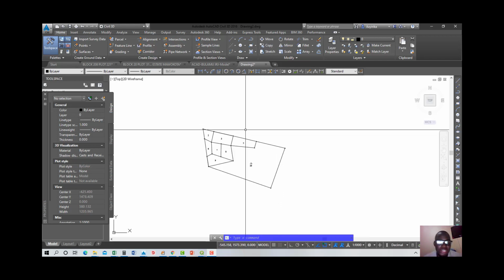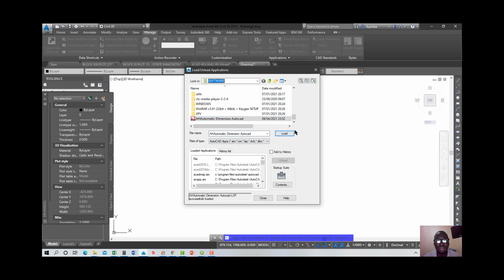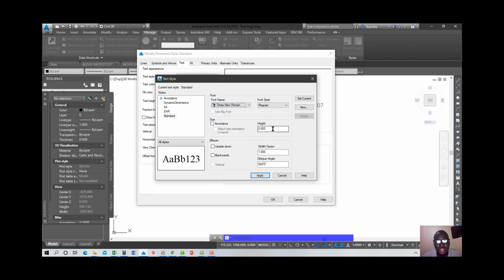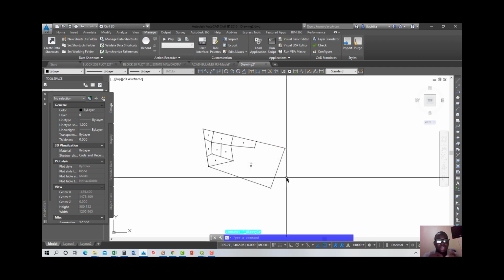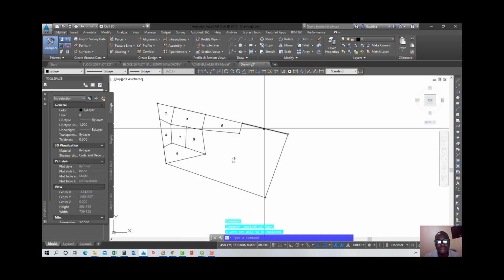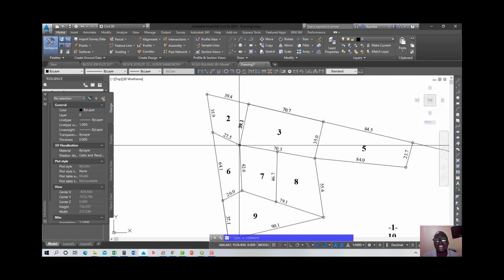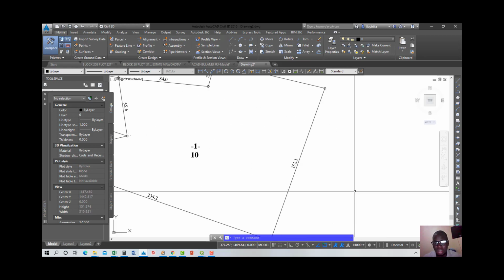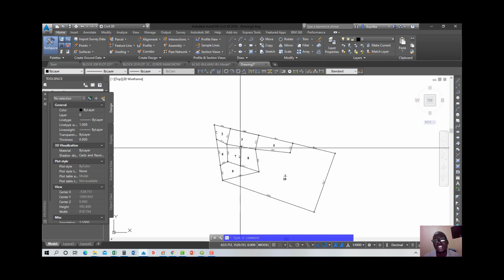HOW TO USE LISP APPLICATIONS IN AUTOCAD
In this episode we learn how to use list processing applications (LISP) strings to manipulate data in Autodesk AutoCAD and make our work faster